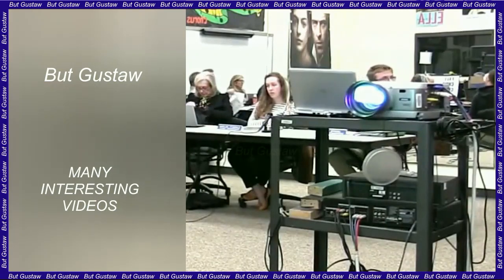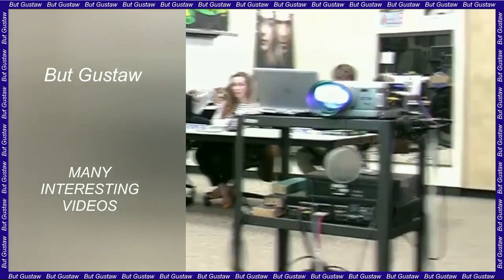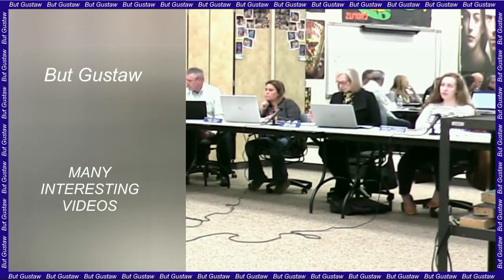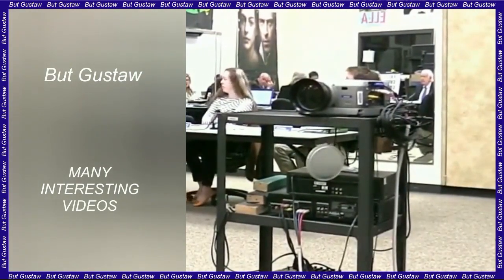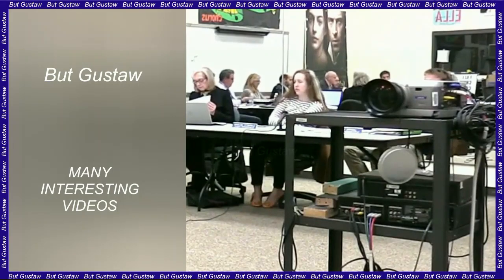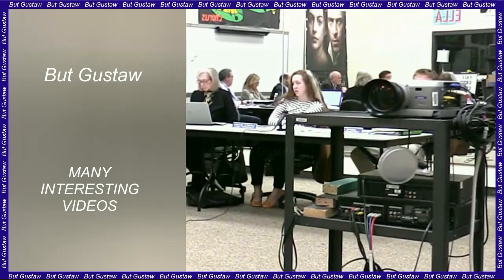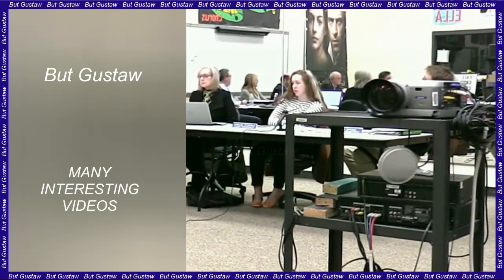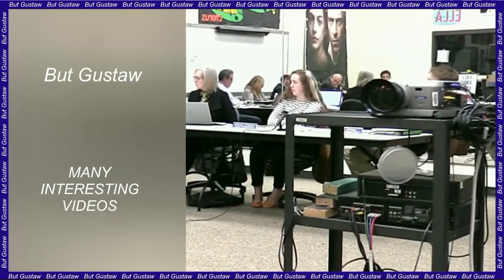shoeplay ljj6w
Topics:
A functional engine that consists of only 16 The atoms.
Pavlov’s dog – what was the experiment? Research on the Conditional reflex and other experiences.